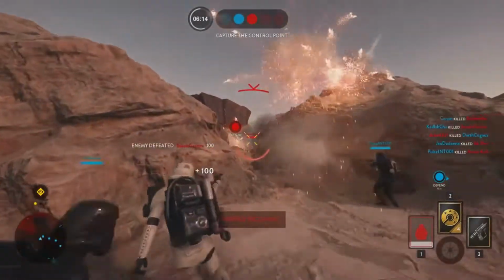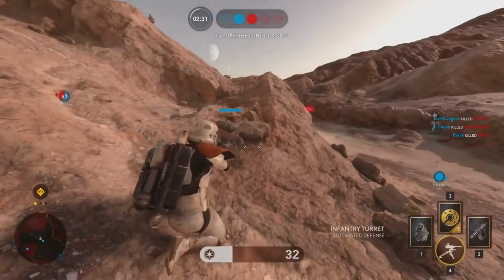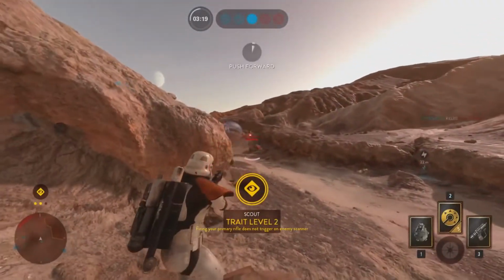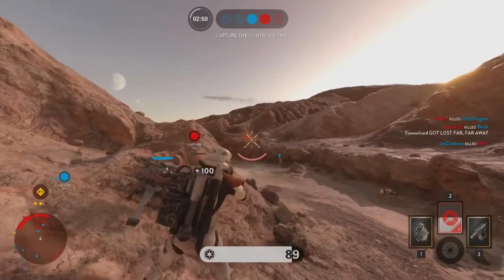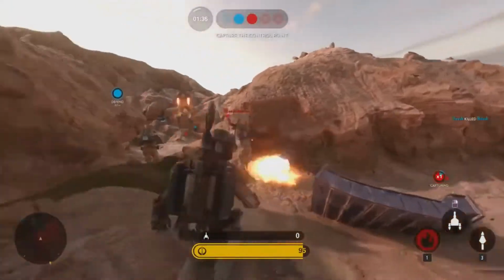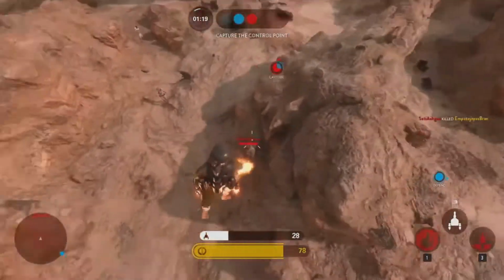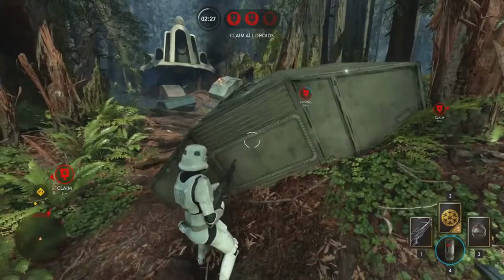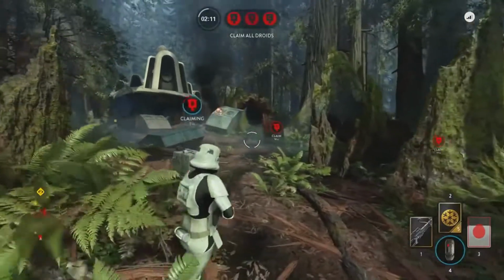Star Wars Battlefront Gameplay How to play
Happy Watching!!!